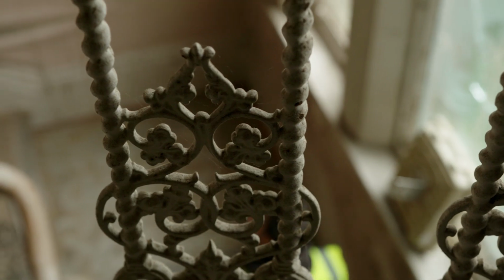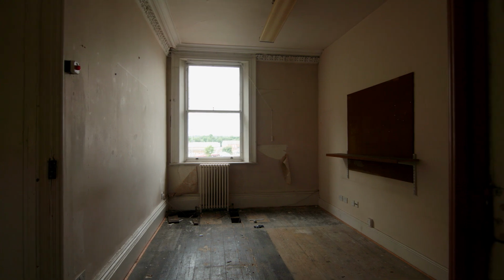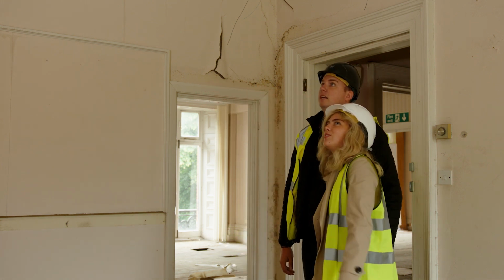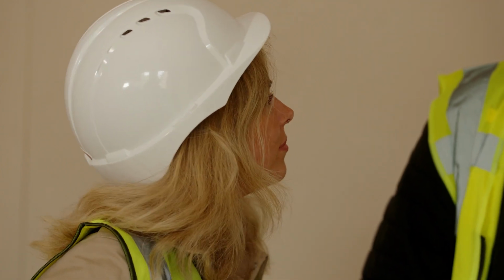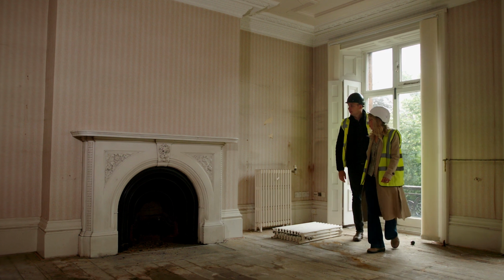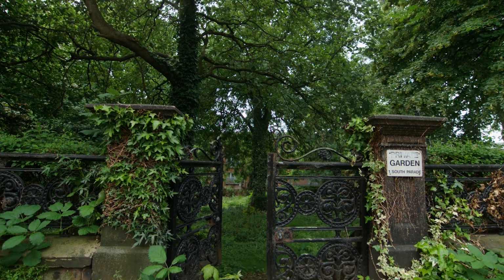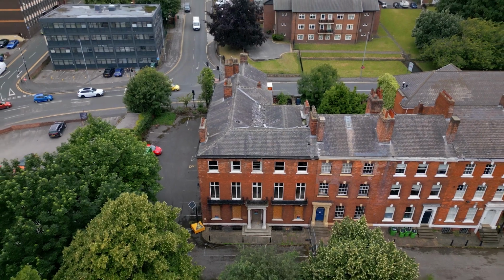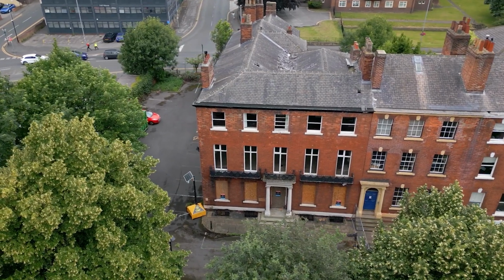South Parade, Wakefield - Complete Property Renovation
Explore the investment potential of this Grade 2 listed property located on South Parade, Wakefield. This video showcases the current state of the property, offering a comprehensive view of its features. This property provides a solid foundation for development and renovation into ten stylish apartments.

Join us for a glimpse of our plans and envision the possibilities of transforming this space into a high-value asset for investors.